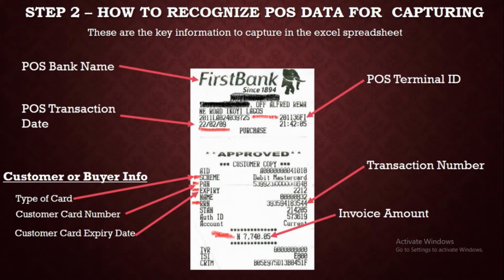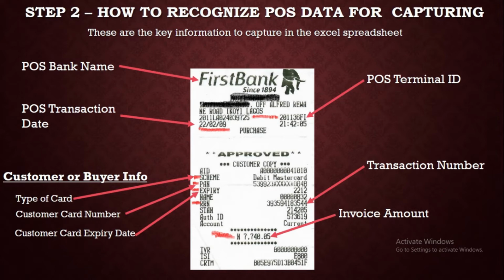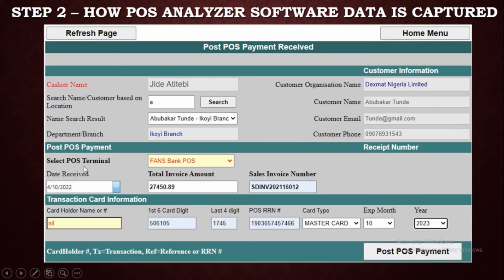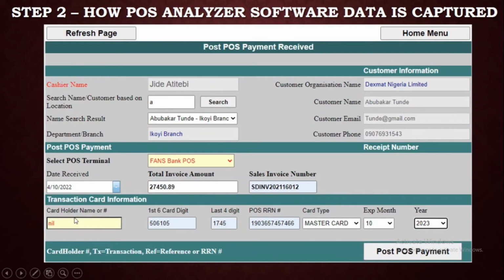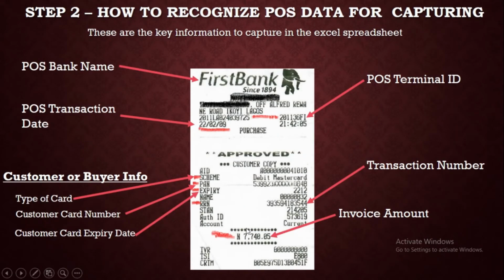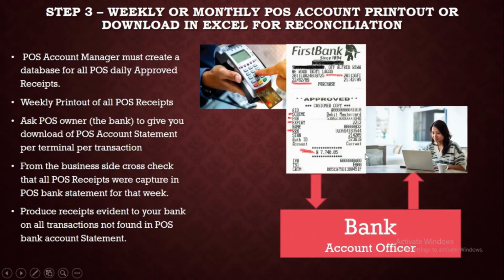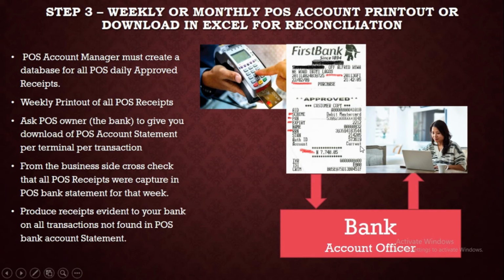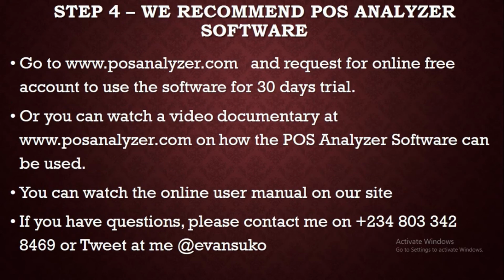5 Step By Step Business Process on How to Manage POS Account with your Bank - Lagos Nigeria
5 Step By Step Business Process on How to Manage POS Account with your Bank - Lagos Nigeria.

POS Analyzer Software was designed to offer the following solutions to merchants in Nigeria:

To teach merchants and institutions using POS Machine in Nigeria how to reconcile POS accounts with their bank. To demonstrate that lack of POS Account Reconciliation with Banks can lead to merchant’s bank account leakage.
To show merchants using POS how they can identify “Approved POS Receipts” not credited to their bank account.

To show merchants how they can recover monies that were not credited to their bank account due to POS System Failure.

To introduce a simple step-by-step business process on how to manage a POS account.

To introduce software that can help manage POS accounts for merchants and institutions using POS Machines in Nigeria.

To show business processes merchants can adopt to manage POS accounts without Software.

To help merchants and institutions using POS Machine in Nigeria put a proper business plan for POS Account Management and Reconciliation with their banks to prevent further Financial Leakages.

Take these links to watch the full series on Solutions to POS Fraud in Nigeria

1. Introduction to Solutions to POS Fraud in Nigeria - Lagos Nigeria
2. 5 Step By Step Business Process on How to Manage POS Account with your Bank - Lagos Nigeria